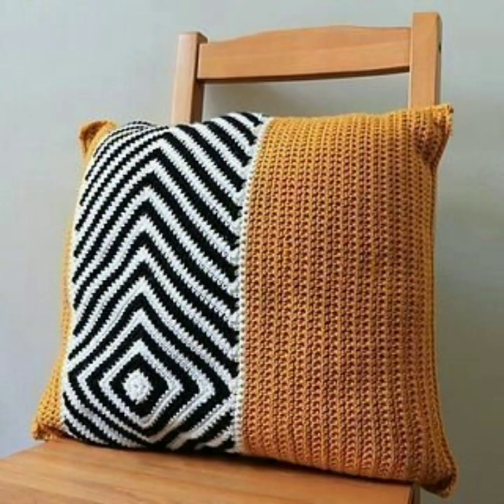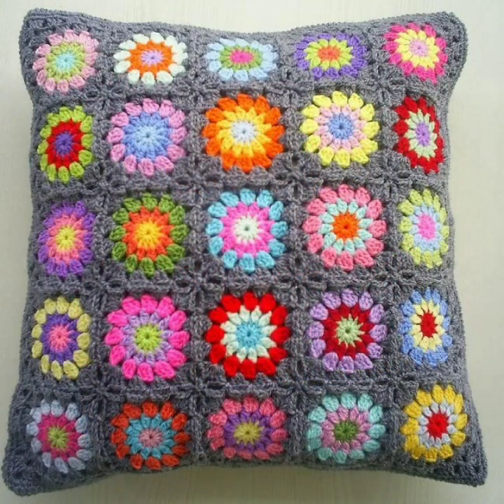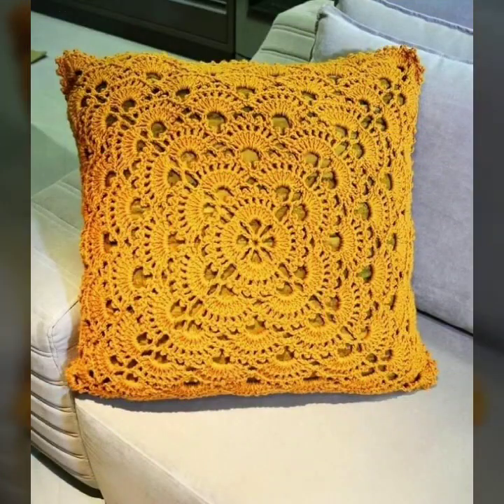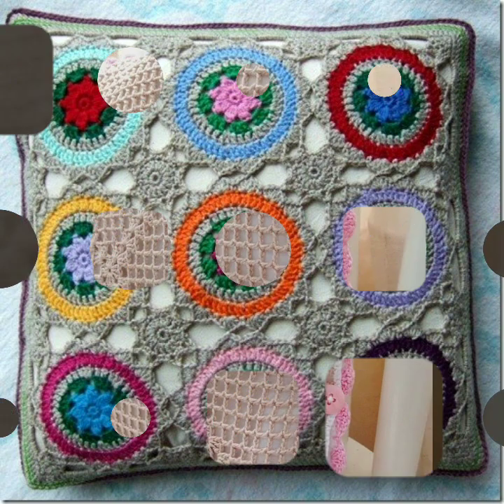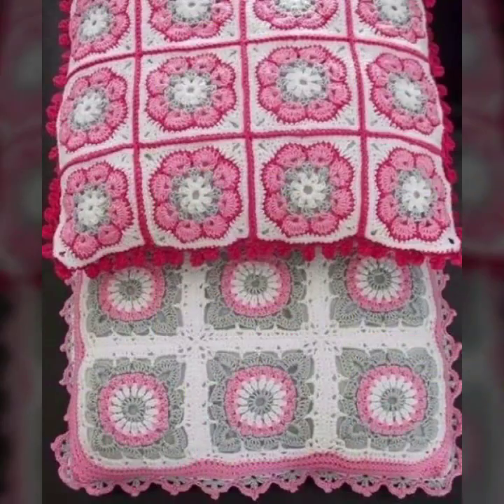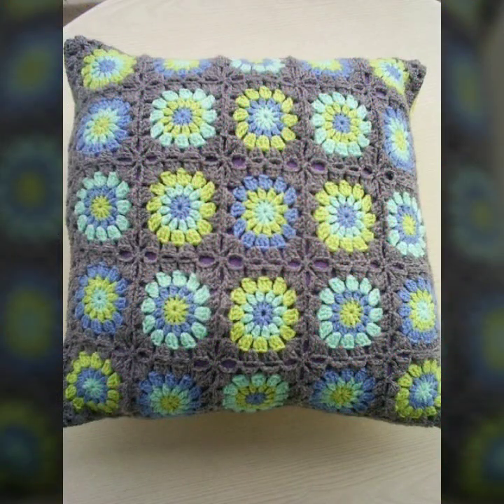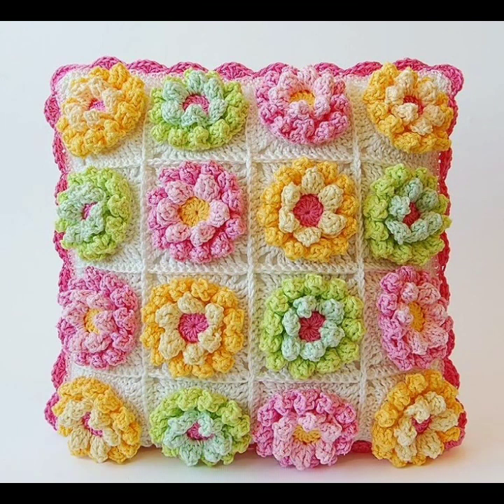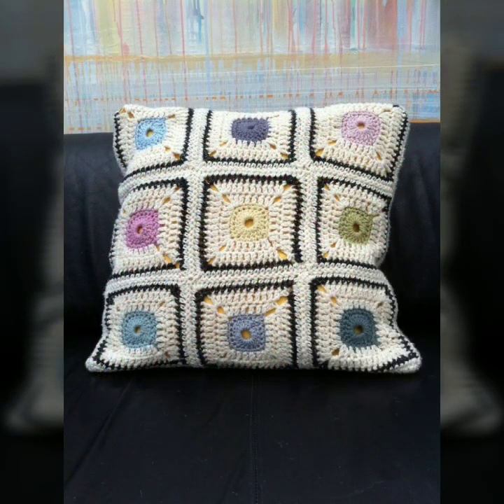TOP 50 STUNNING ELEGANT MOST BEAUTIFUL EASY CROCHET EMBROIDERY CUSHION COVER PILLOWCASE DIY IDEAS